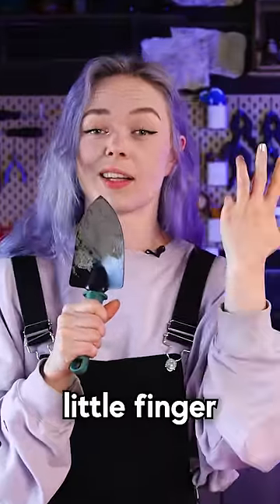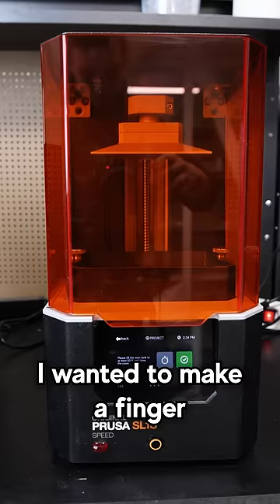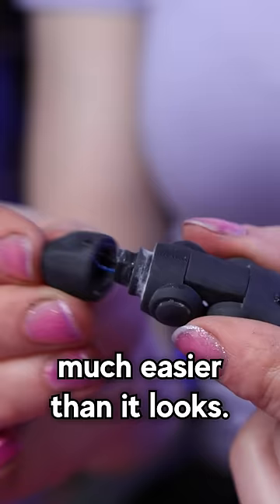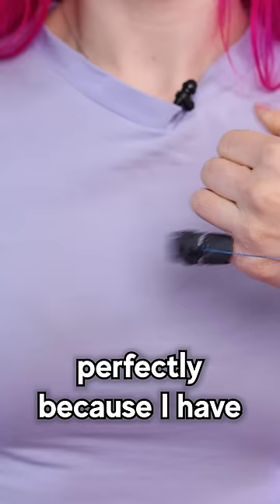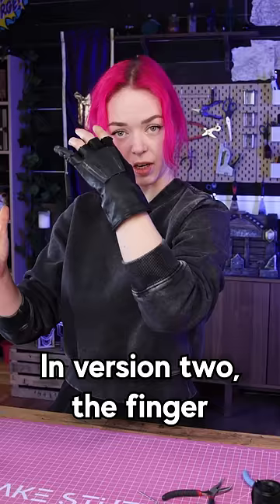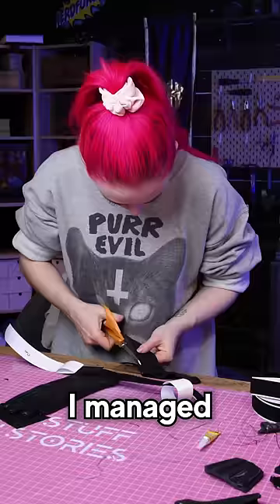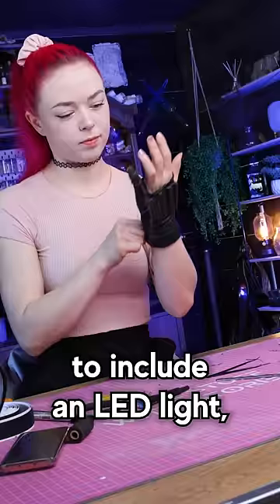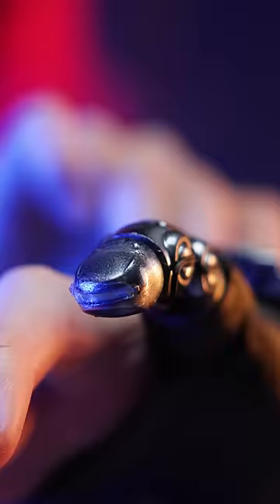I Lost My Finger, So I Made A New One